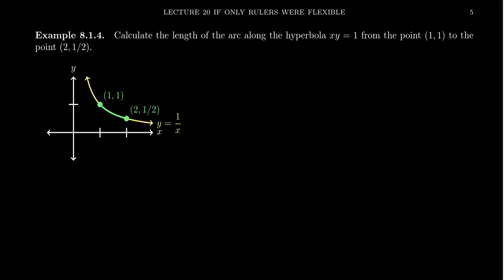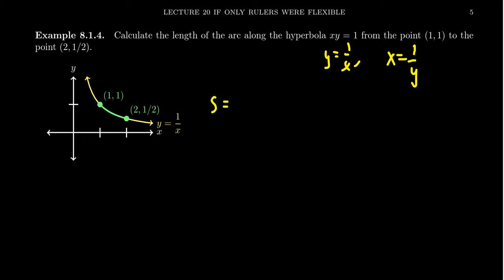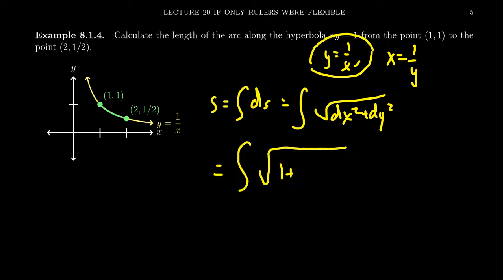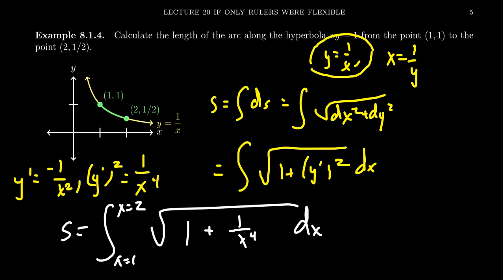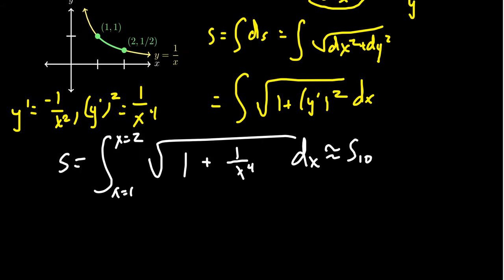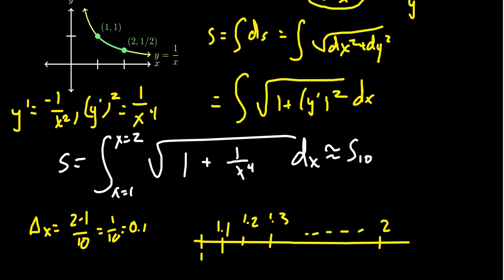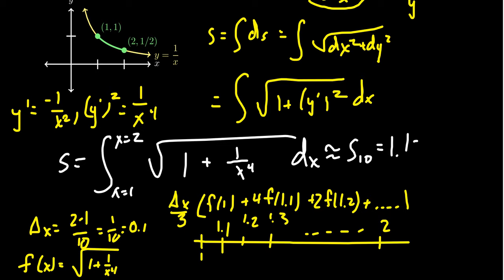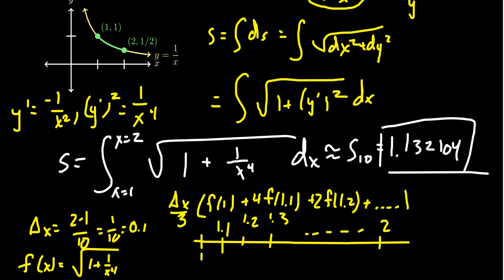Arc Length and Numerical Integration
In this video, we compute the arc length of a hyperbola using Simpson's Rule.

This is lecture 20 (part 4/4) of the lecture series offered by Dr. Andrew Misseldine for the course Math 1220 - Calculus II at Southern Utah University. A transcript of this lecture can be found at Dr. Misseldine's website or through his Google Drive

The following links provide online Riemann Sum calculators and may be helpful:
(Links to an external site.)

I recommend taking off "Show Steps" after you get a feel for the types of calculations. This is a nice calculator but the ads are very annoying. Beware!